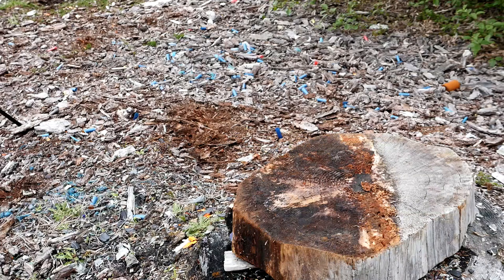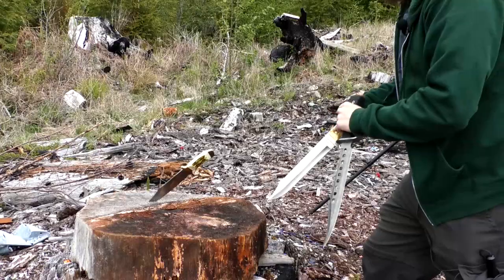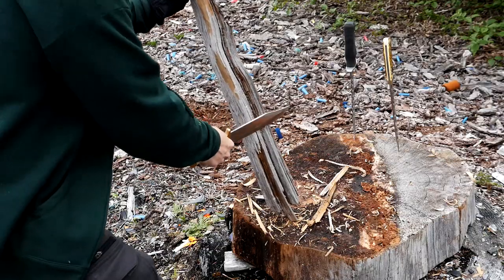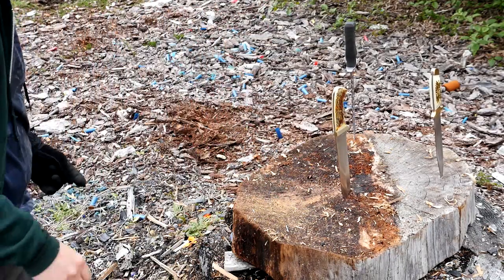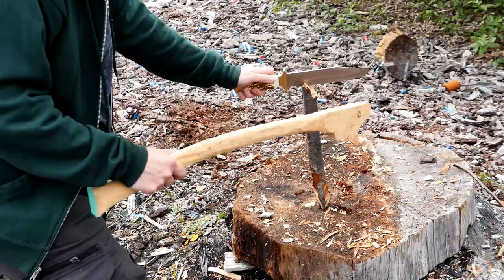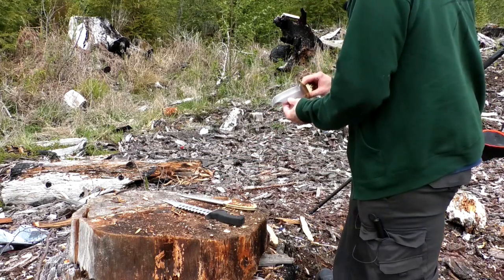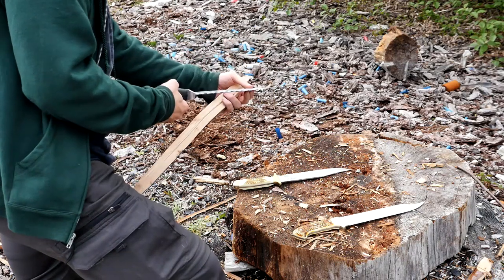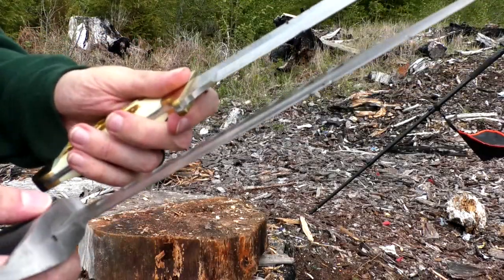Battle of Bowies - $20 Blades Tested and Compared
The three knives in the test:

Mossy Oak 14-inch bowie knife

Uncle Henry 181UH (price was $19.99 when I ordered it)

Master Cutlery "Wicked Fantasy Bowie Knife"

Books about history and/or martial arts, swords, knives, video/audio equipment, and other stuff I recommend: